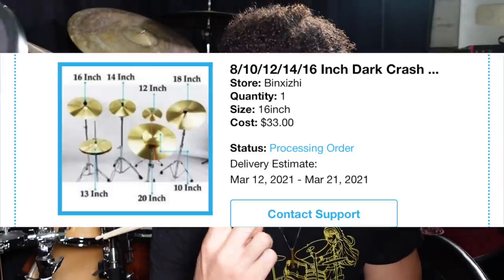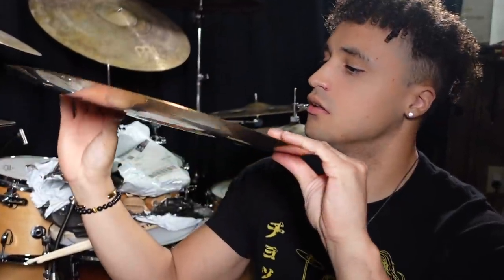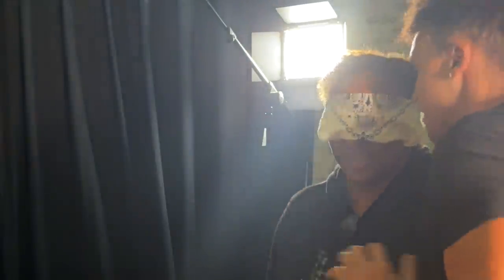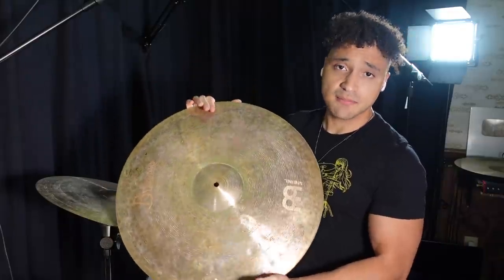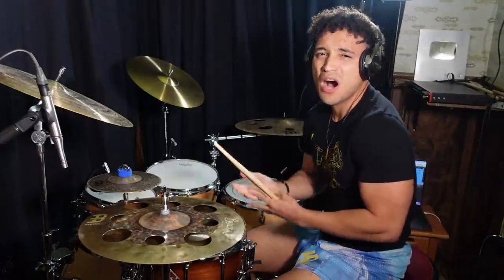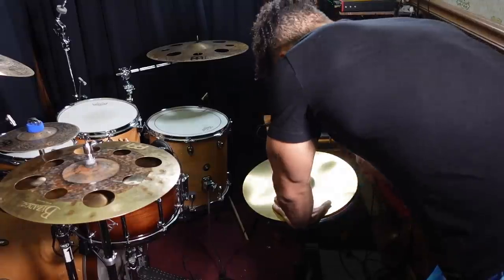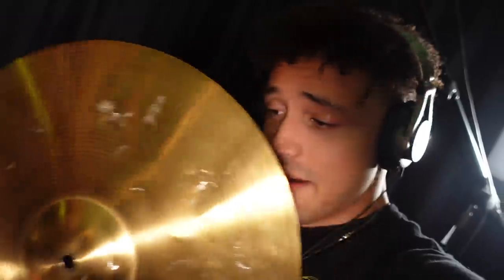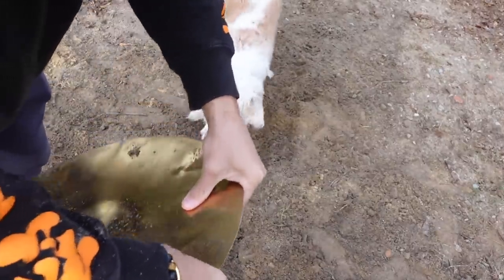I Will NEVER Buy Cymbals From Wish EVER Again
I got bamboozled boys...

LOVE U GUYS (and 4.9% girls)

Artist for @VicFirthCompany, @DixonDrums, and @MEINLCymbalsProducts

Proud partner of DRUMEO. Try a free month of Drumeo Edge :)

Intro: ZackGrooves - Different Ideas
Background: @BeatsByCon  - Cherry Wine
Outro: ZackGrooves - Outro

Drums r the sexiest instrument plz dont be mad lulz